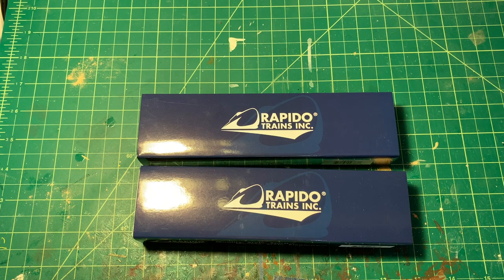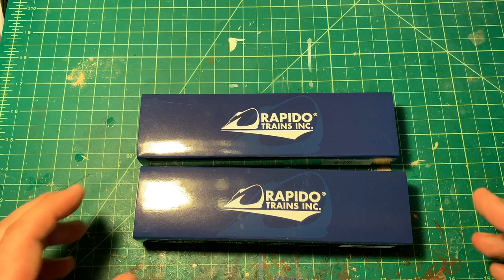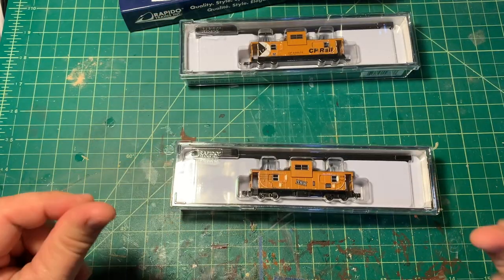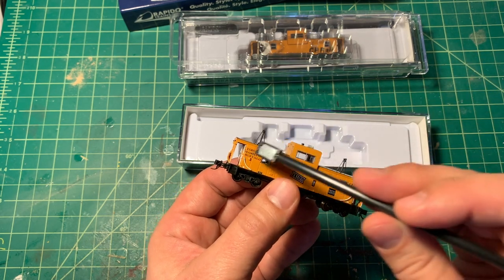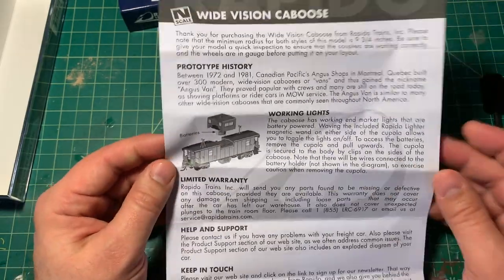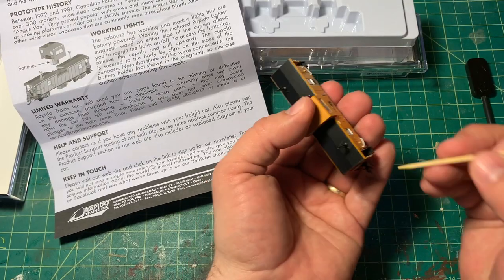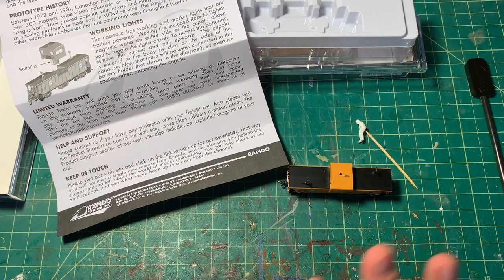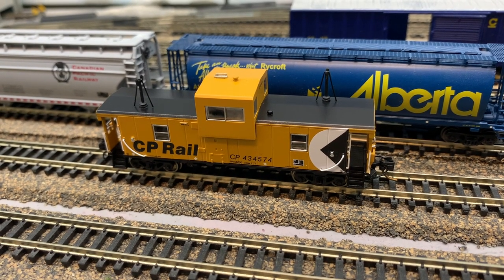Rapido's N Scale Angus Van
Wide Vision Caboose comes to n scale through Rapido's release of Angus Vans.